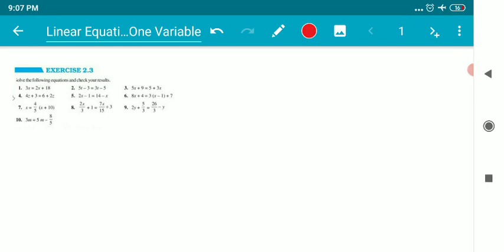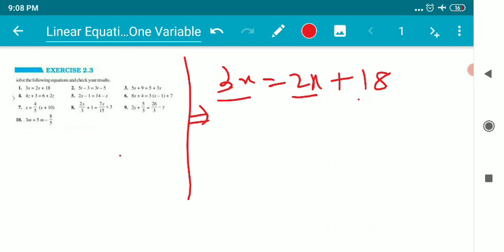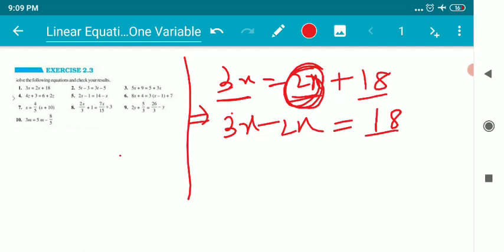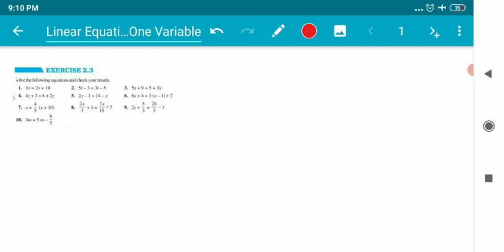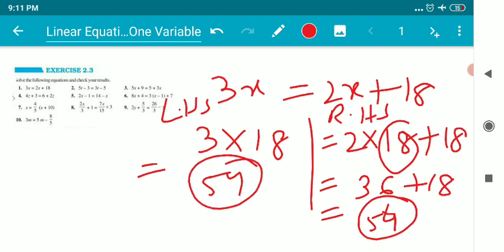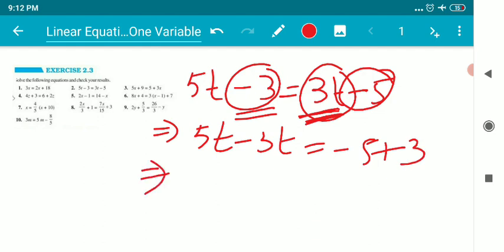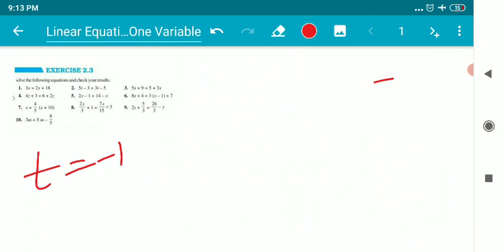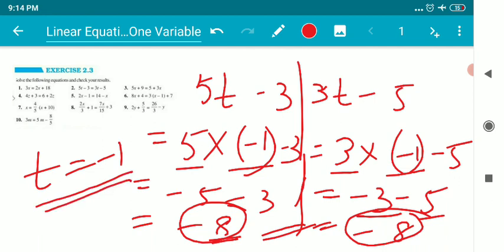Class 8_ Ex: 2.3 Linear Equation in One variable.